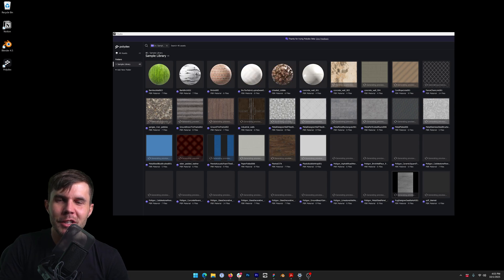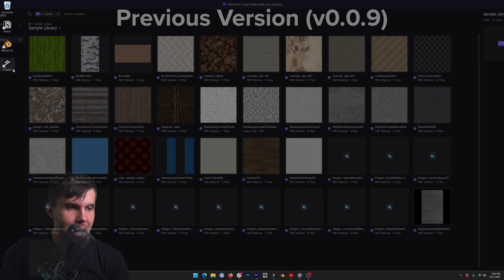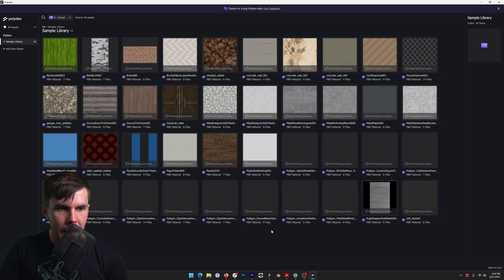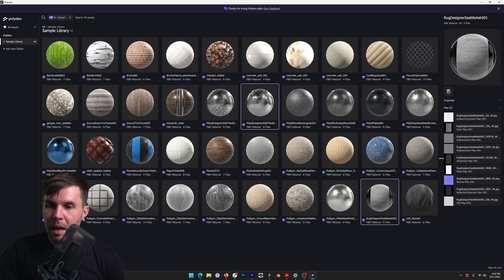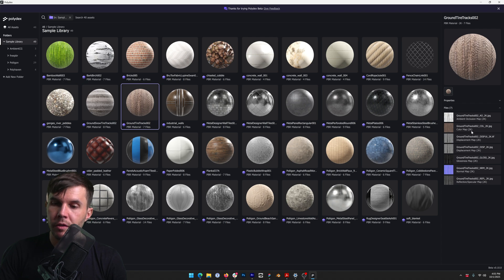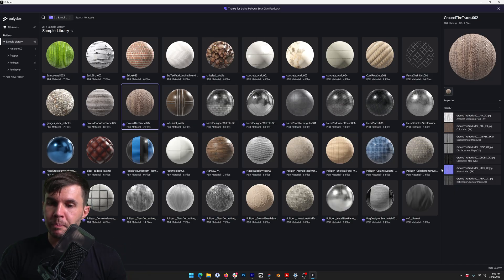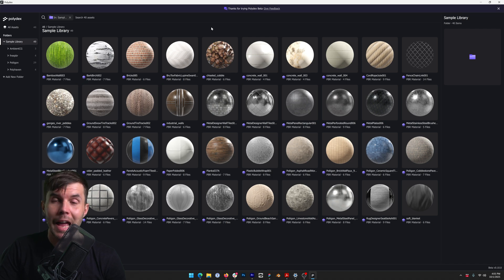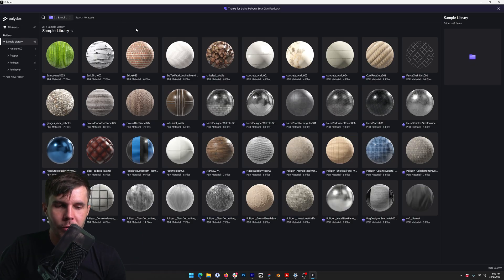Visualize your assets with Auto-Previews in Polydex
The first big update to Polydex: 0.10.0, which adds automatic Preview generation for textures.

Gave it a try? We'd love to hear your feedback